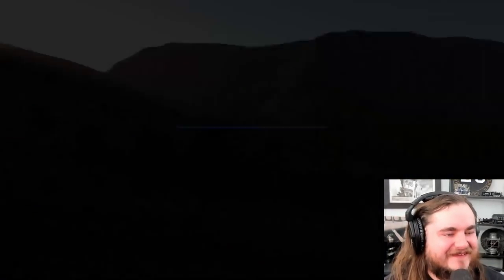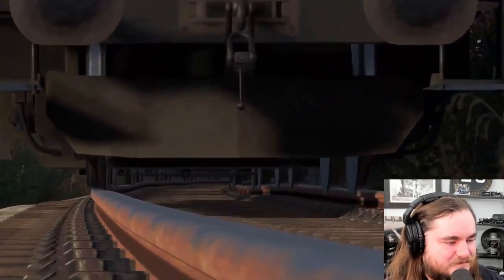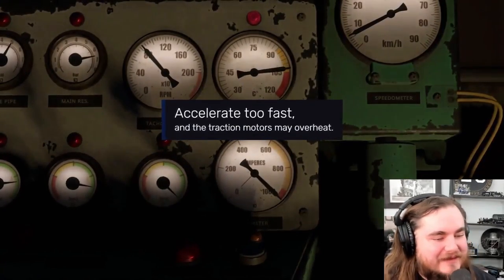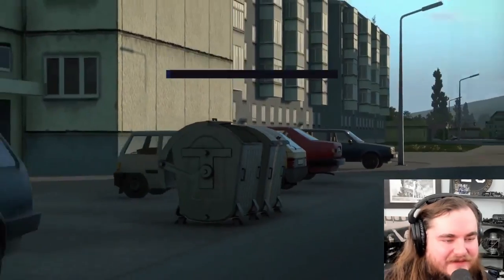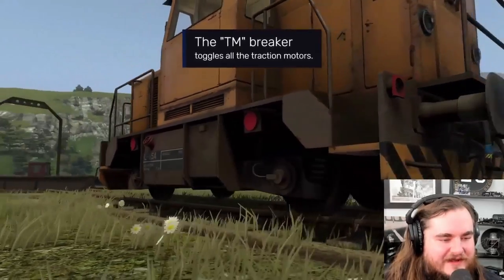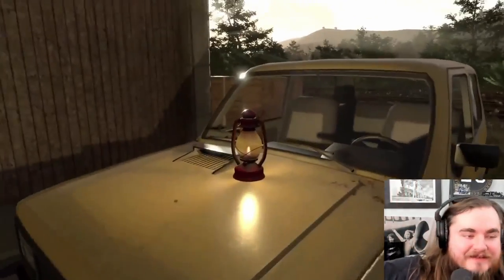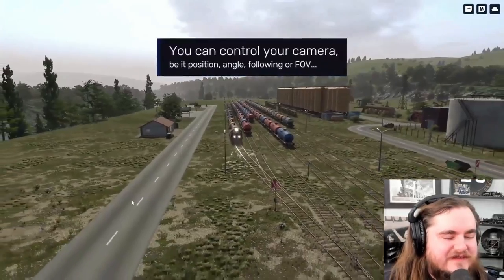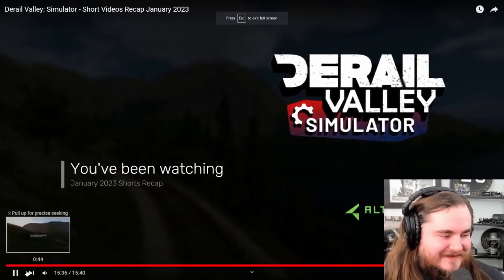Derail Valley Simulator January Updates - Hyce Reacts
Derail Valley: Simulator is coming out sometime this year, and I am pumped for it! Let's react to their update videos so far.